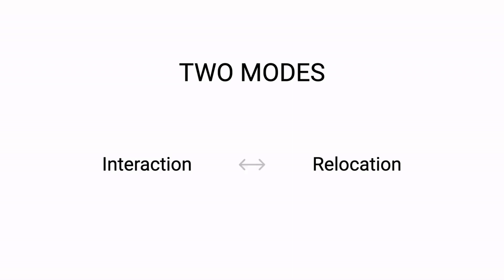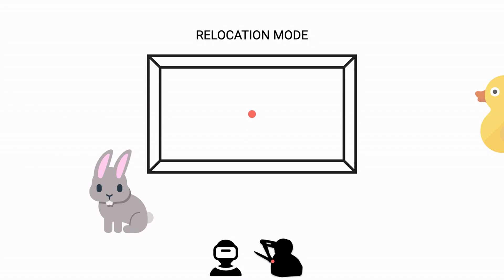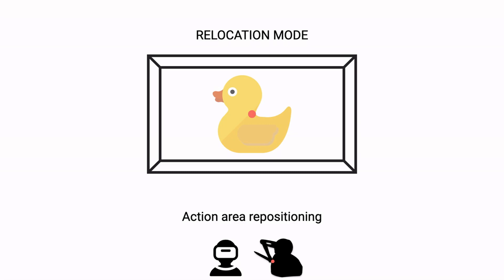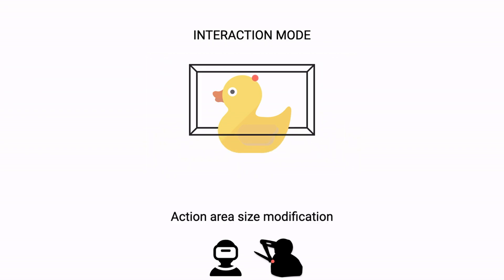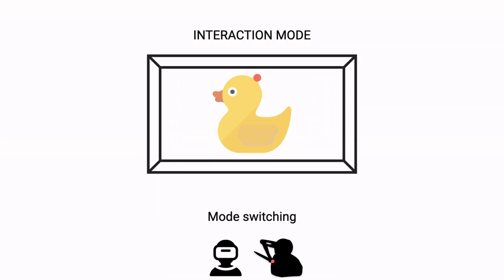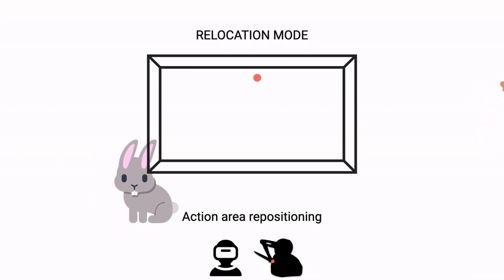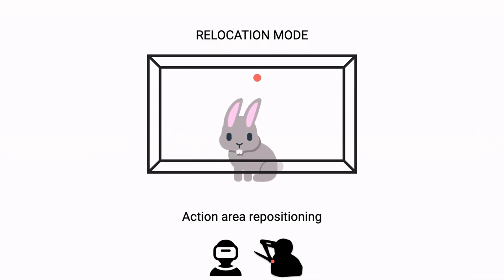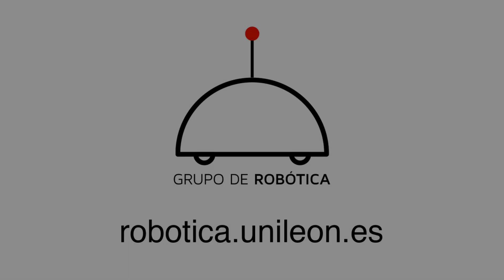Haptic Reality interaction technique